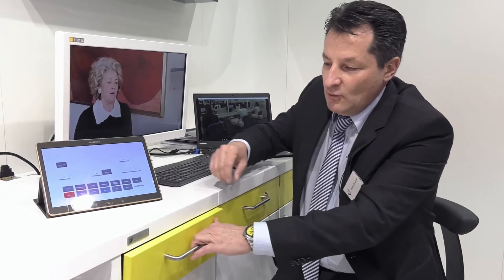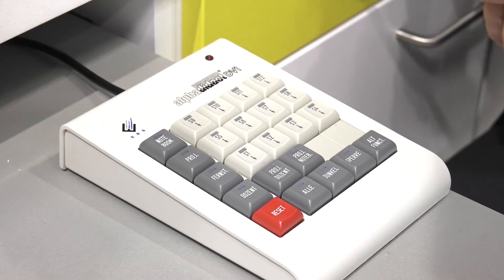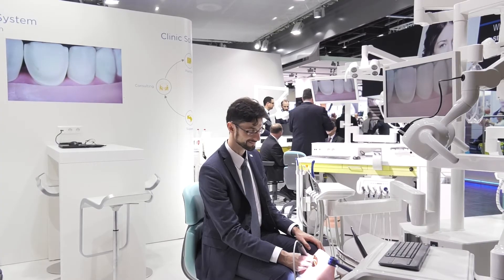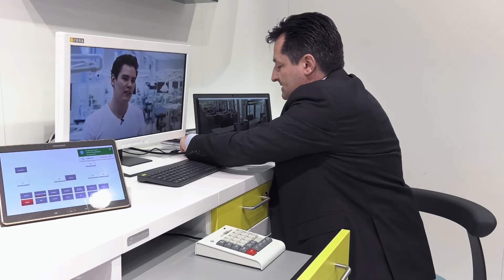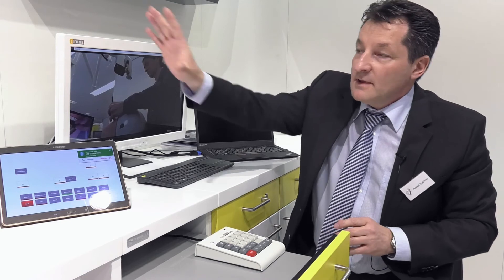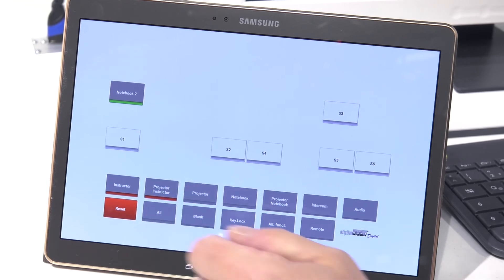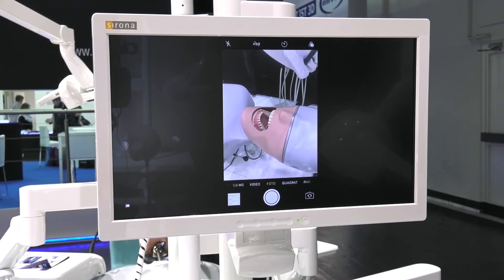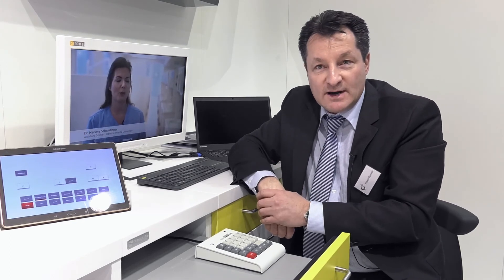alphadidact Digital Collaboration System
alphadidact Digital Multimedia System for Dental Simulation Labs